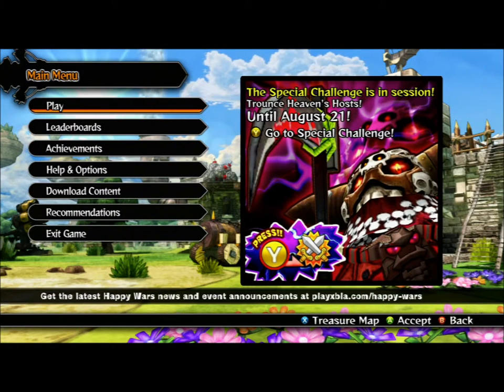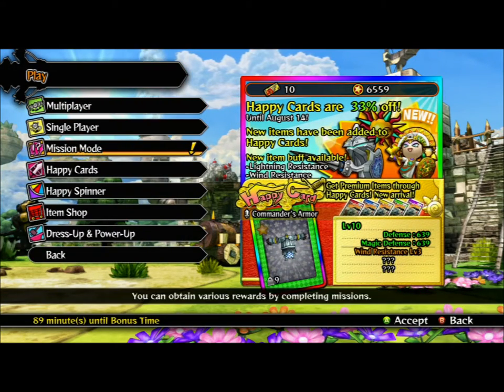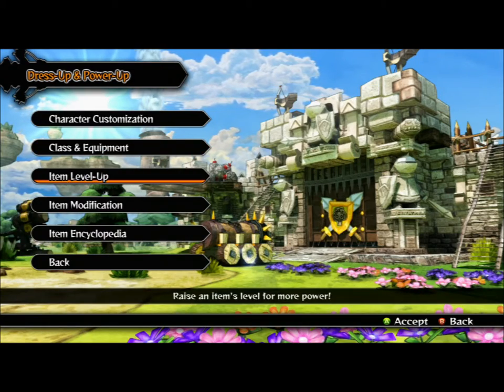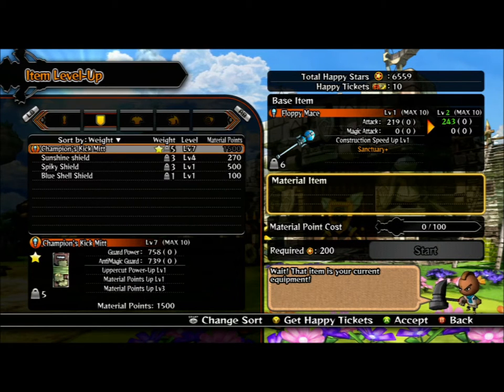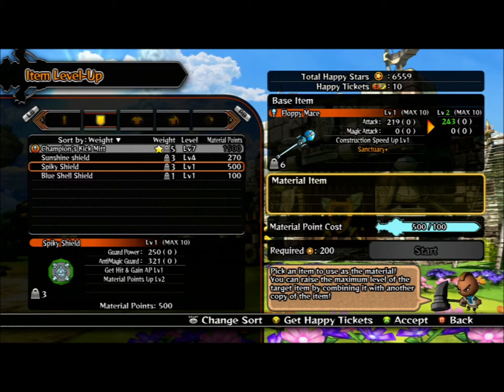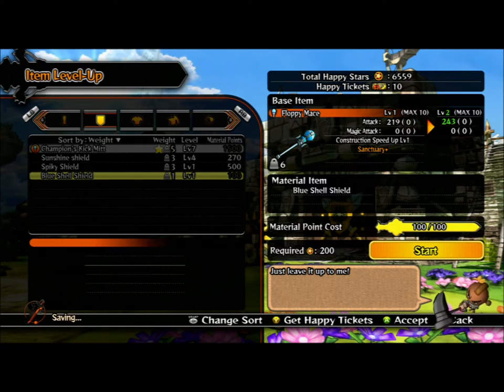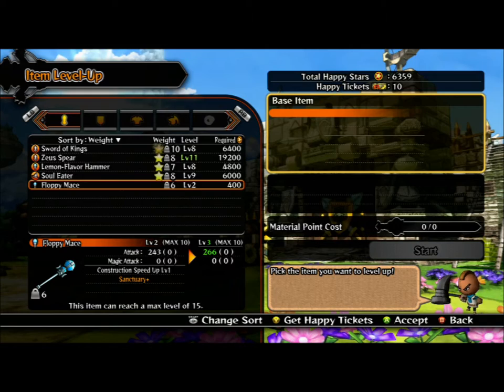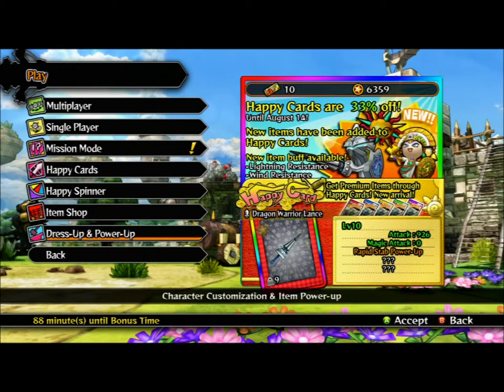"How to level up items" in "Happy Wars"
A tutorial on how to level up items in happy wars.  Make sure to only use the amount of materials that you need and that you don't get rid of something that has a good modification for one of your classes.